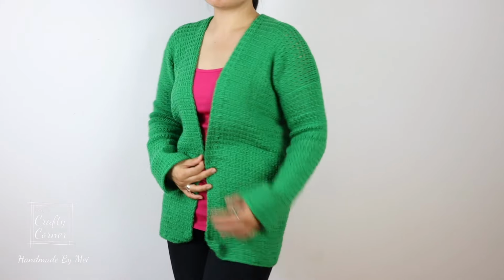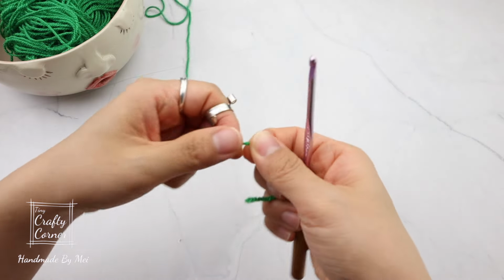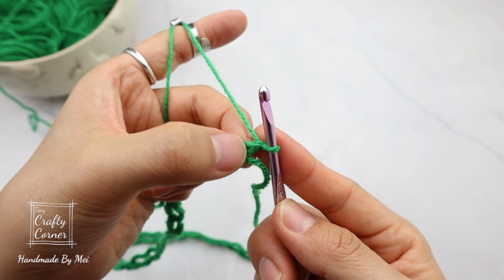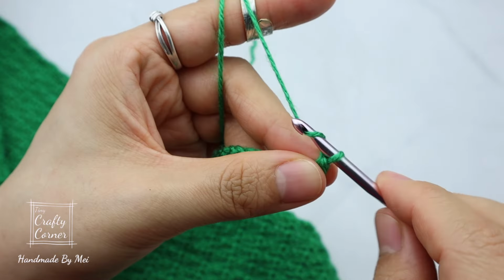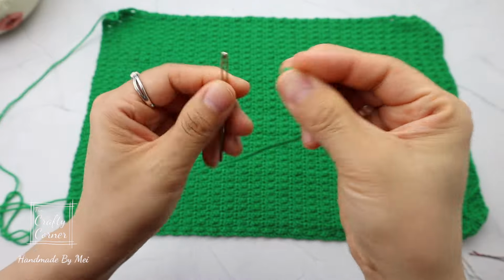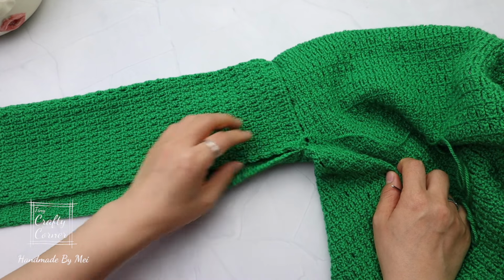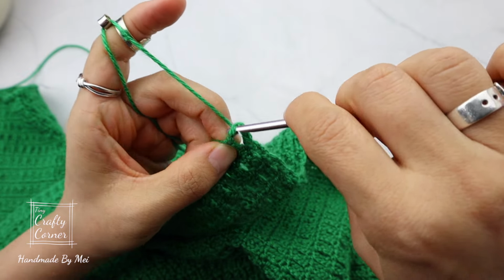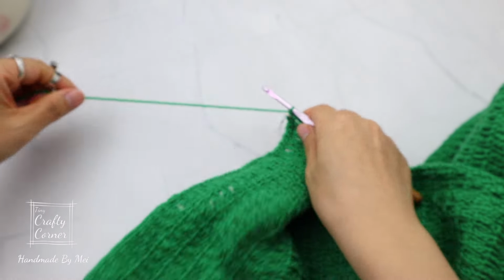Easy Crochet Cardigan Tutorial for Beginners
Easy cardigan crochet tutorial.

Crochet Hook (4mm)

Written Pattern: no written pattern